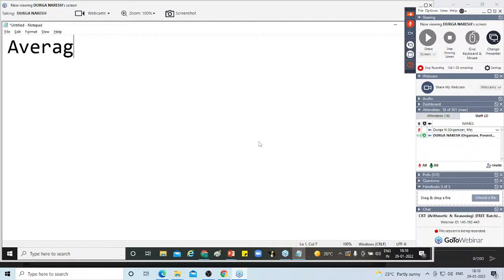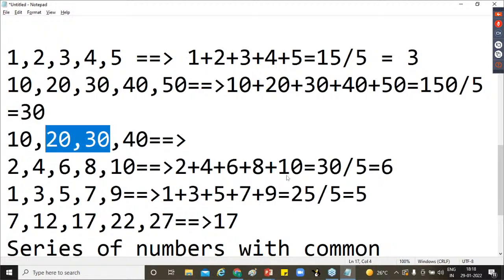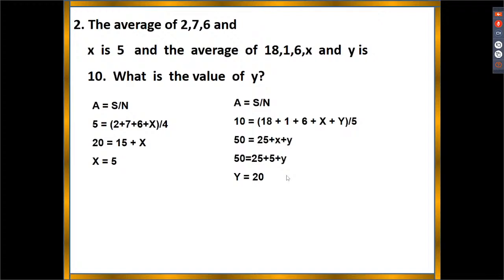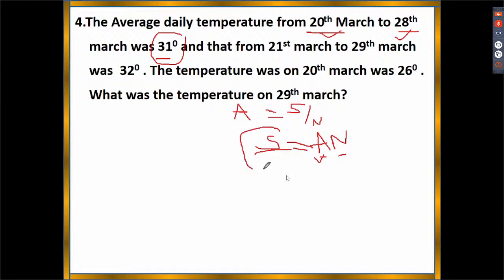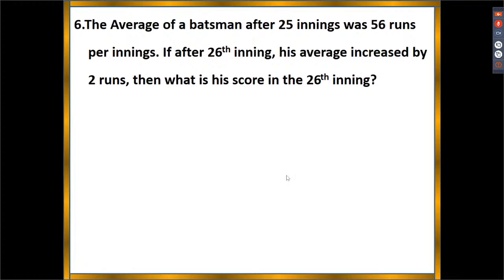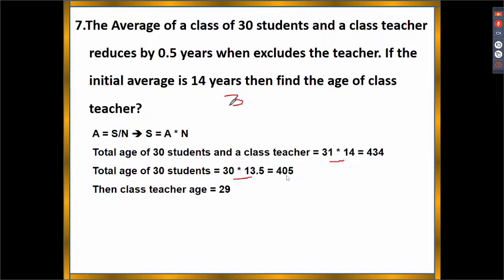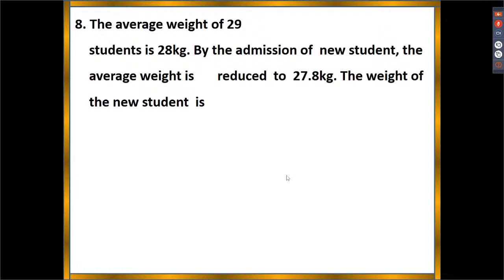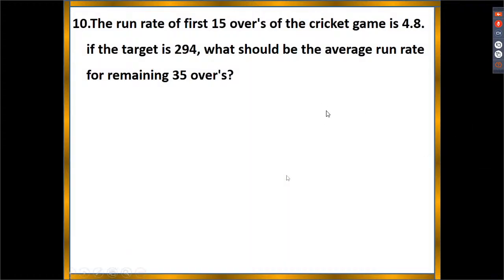CRT (Arithmetic & Reasoning) Mr. Eluguri Durga Sir